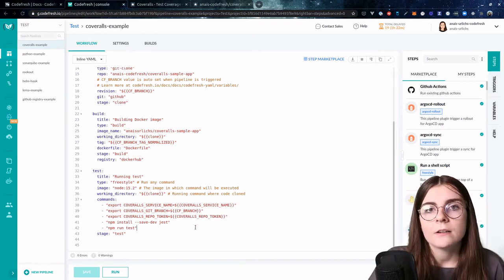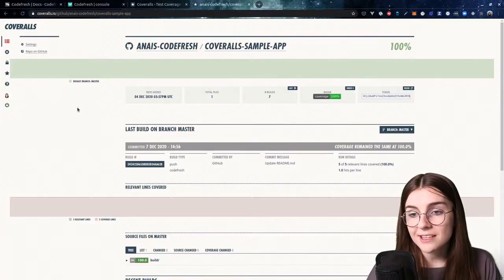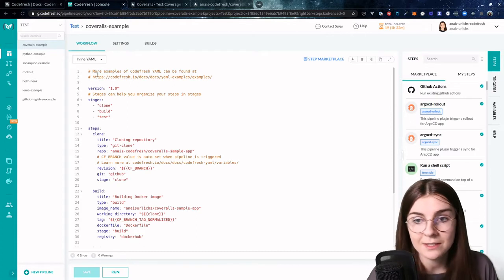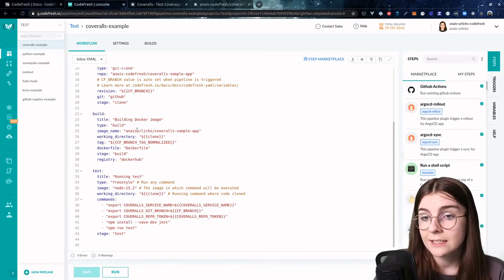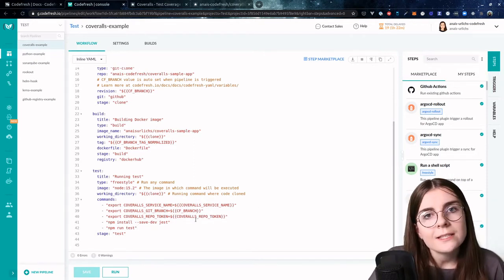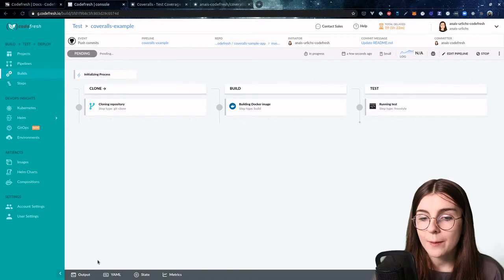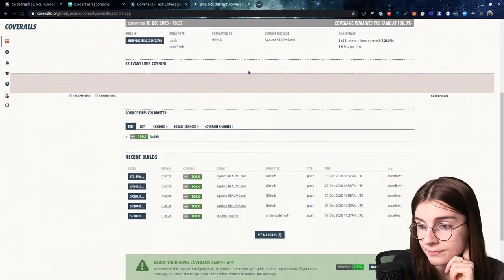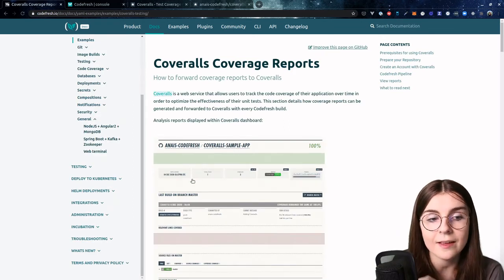Coveralls Code Coverage -- Codefresh Quick Bites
This is the third part of our new series -- Codefresh Quick Bites -- Integrate Coveralls into your Codefresh pipeline to receive coverage reports with every build.

Get Started

- Example Repository to use (or use your own)